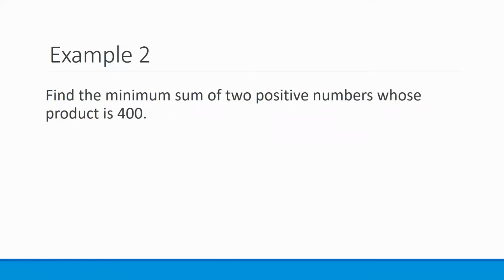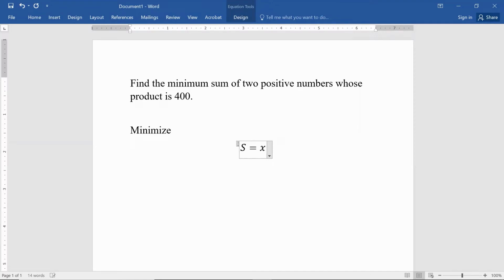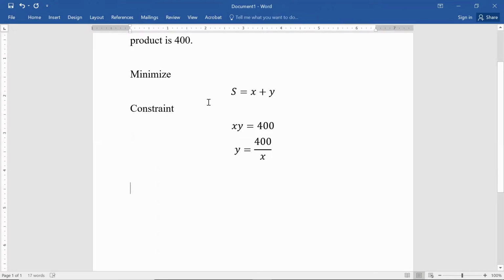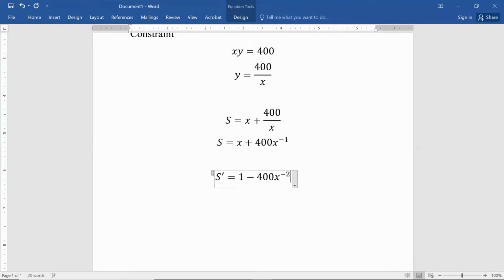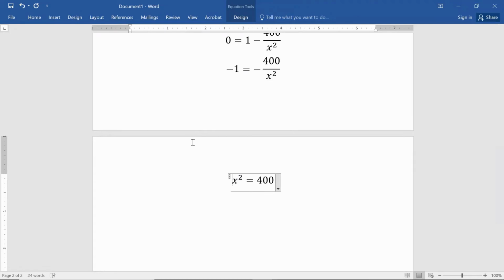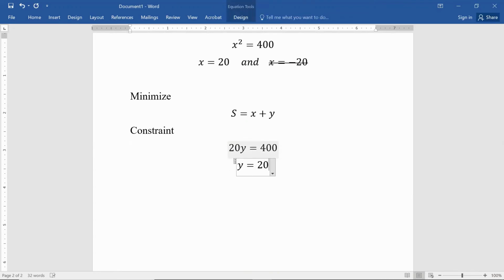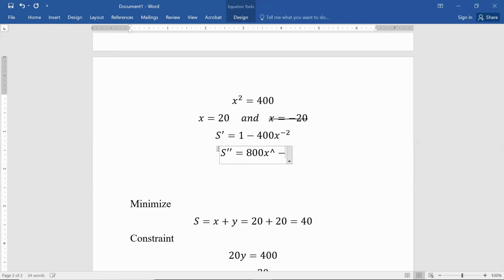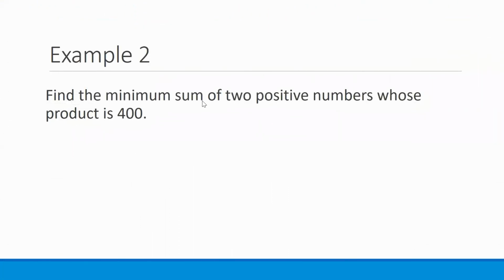Calculus 1. Section 4.4c Differentials